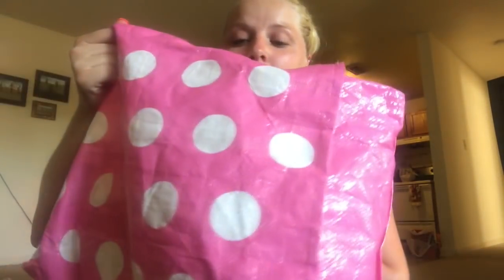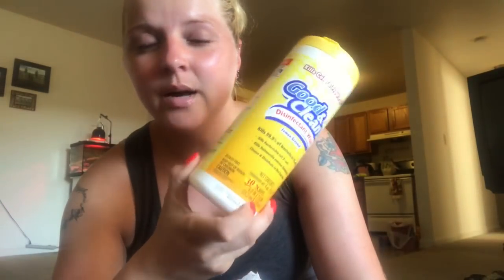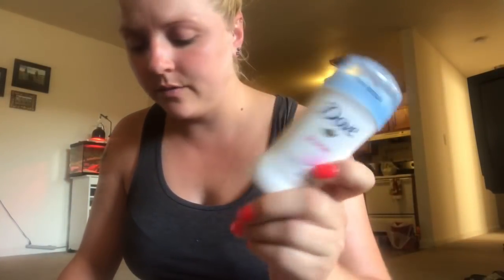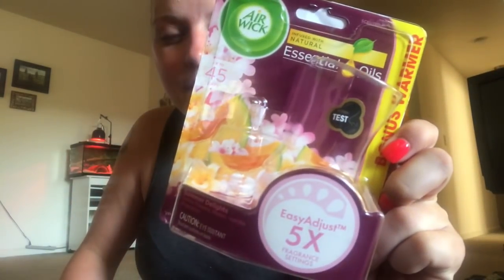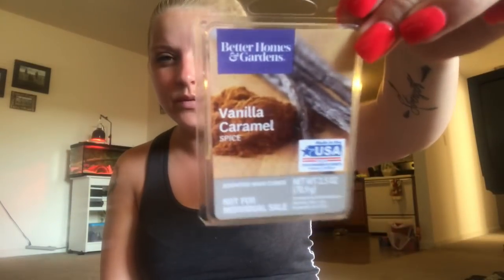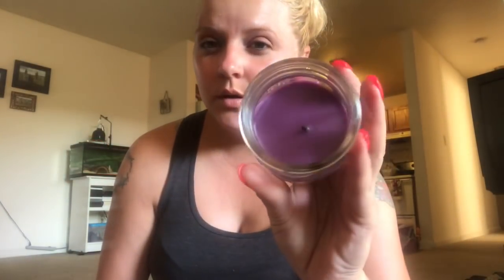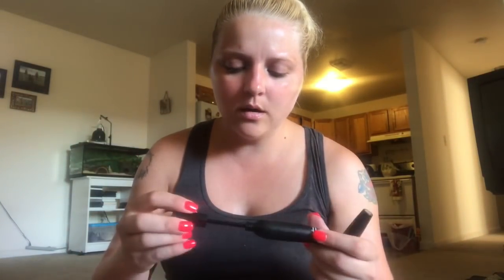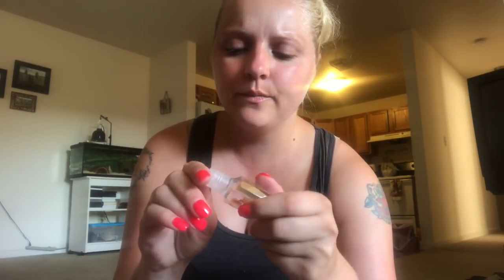All that trash Talk 😁Empties